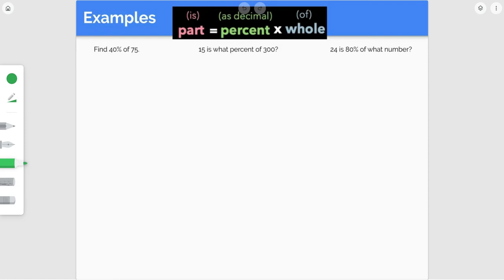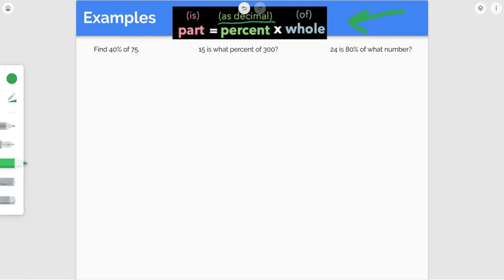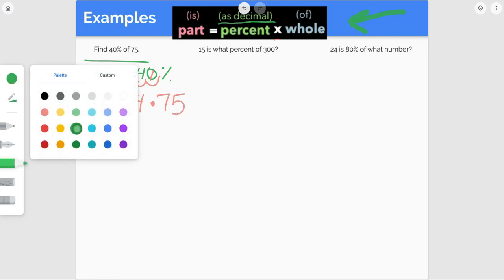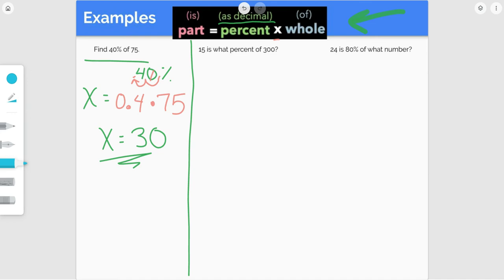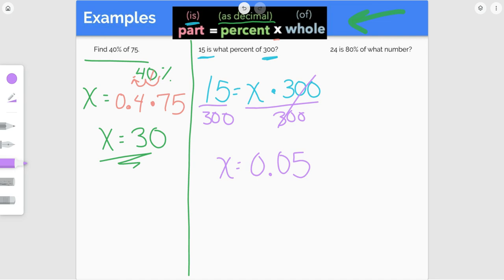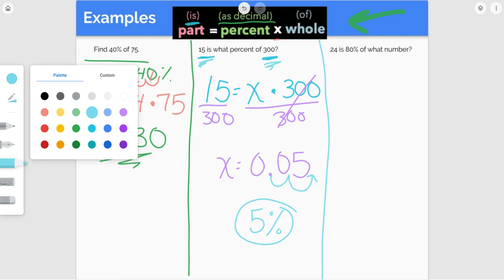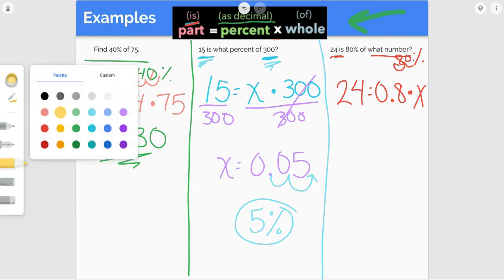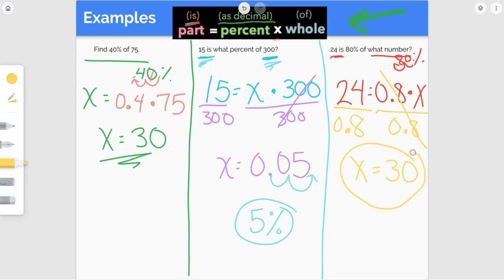Percent Equation: Lesson 7-5